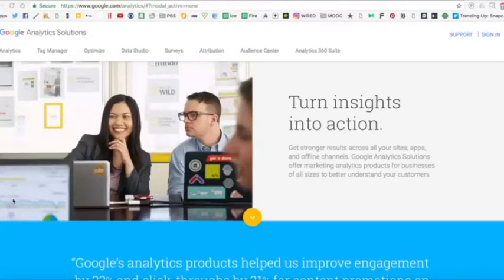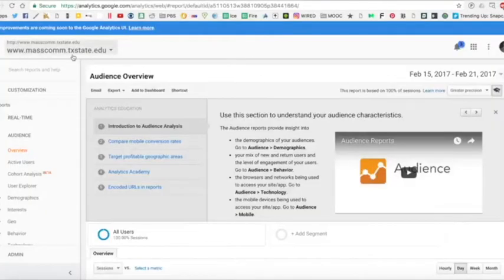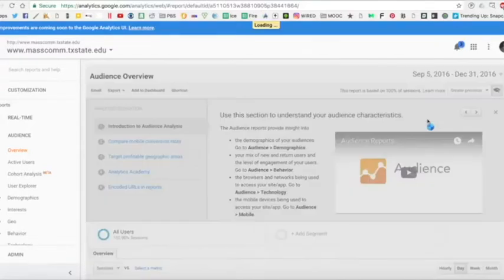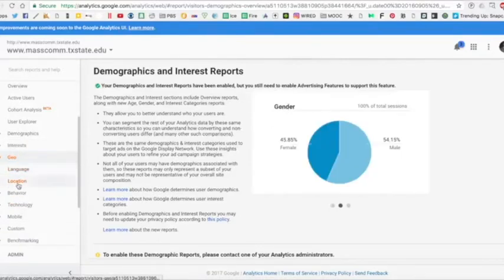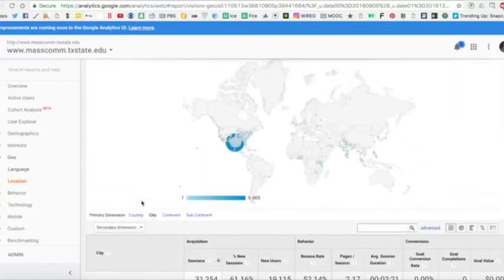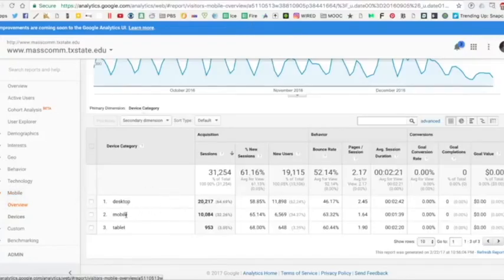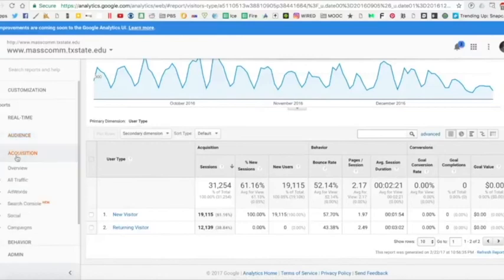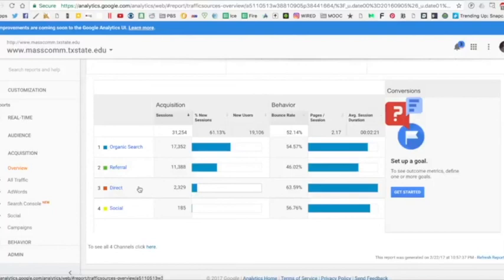FDOM: A Tour of Google Analytics